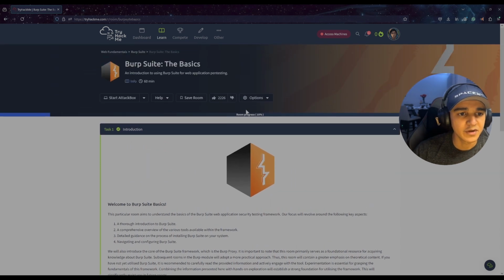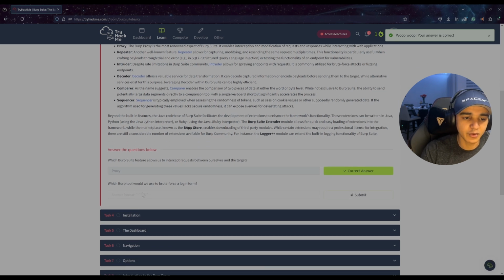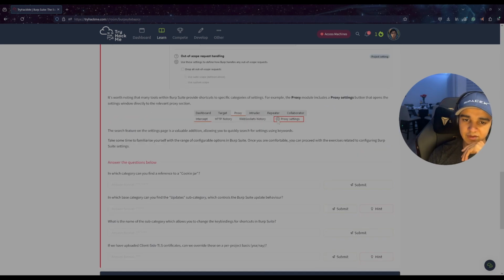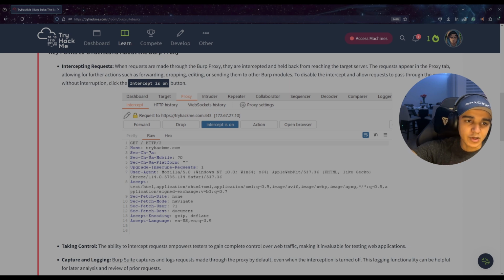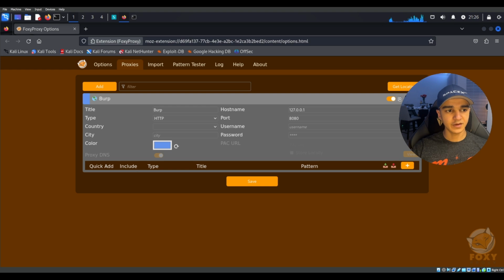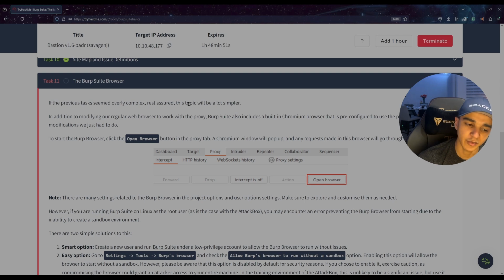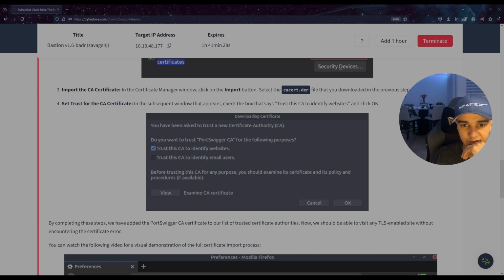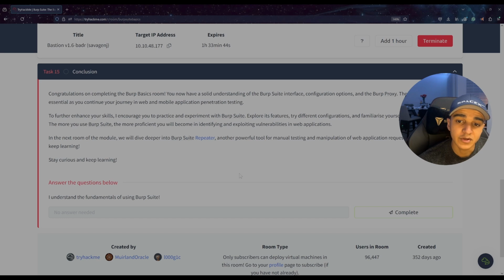Learn BurpSuite NOW! Comprehensive introduction!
Hey, I'm Jay, in this video, we will go over TryHackMe's module on the basics of BurpSuite: a powerful tool for web penetration testing.